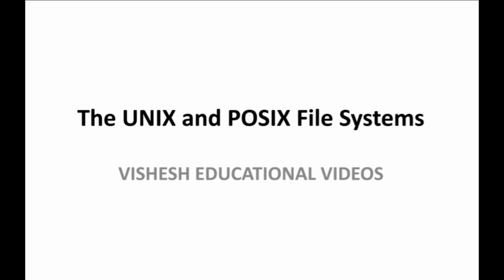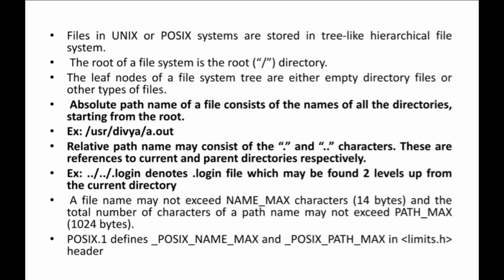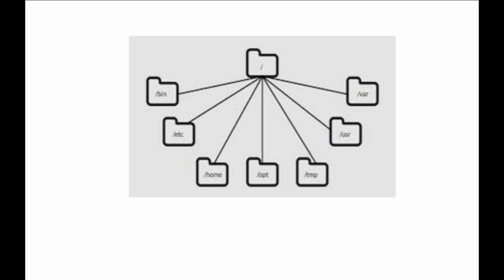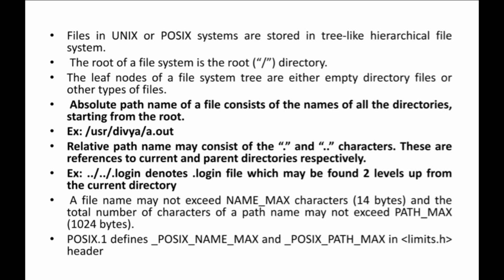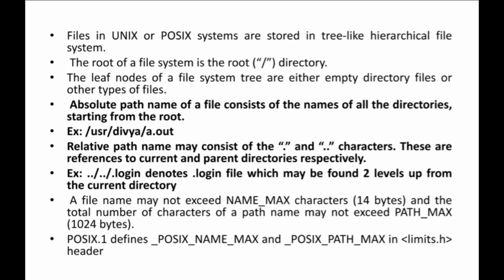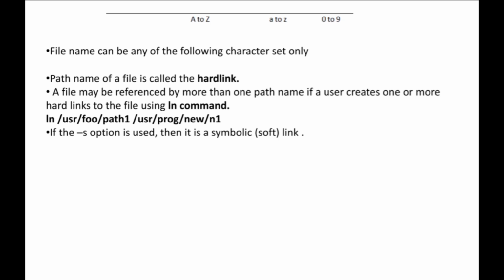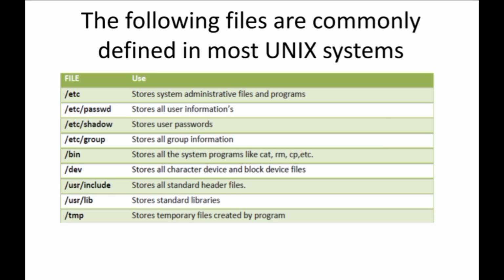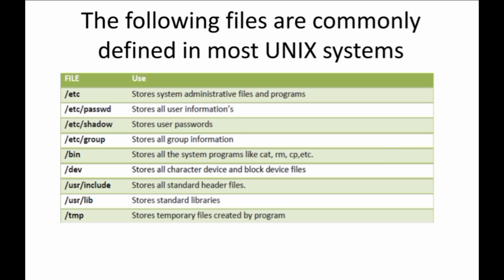UNIX FILE SYSTEM EXPLAINED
This video explains the Unix and POSIX file system in a easy way